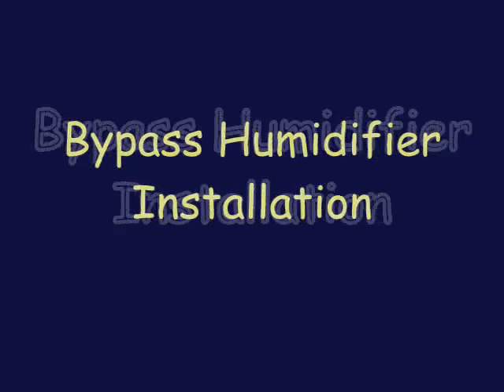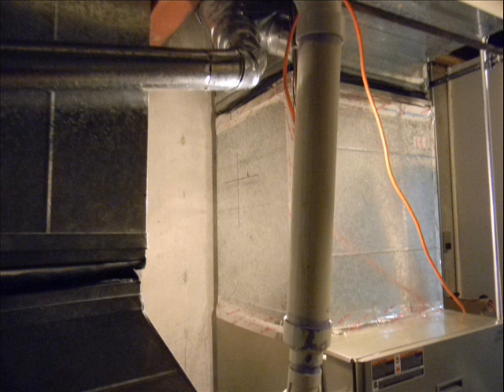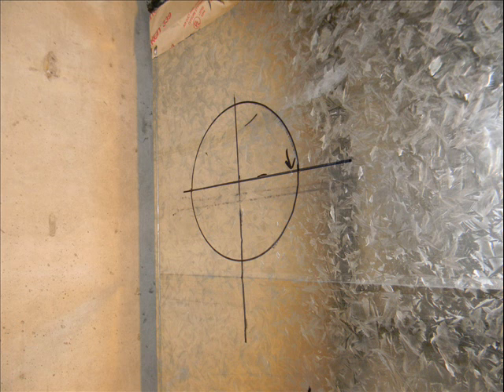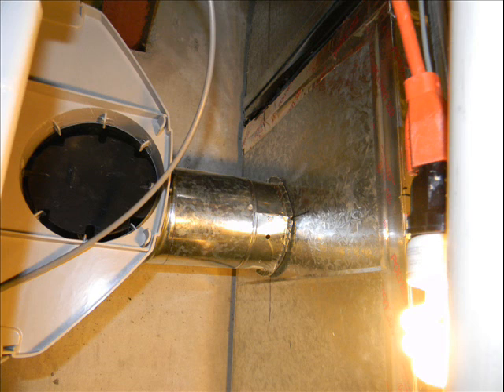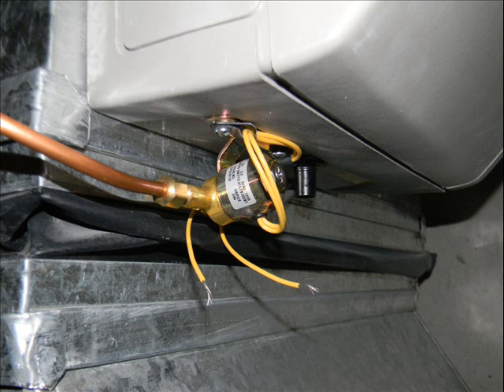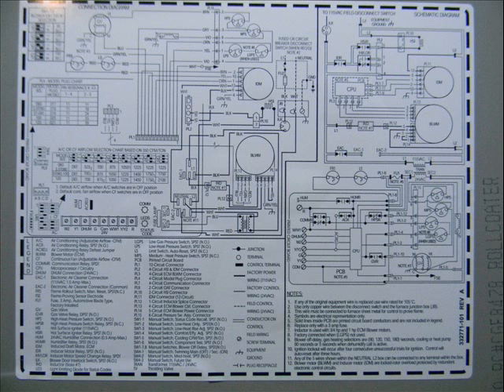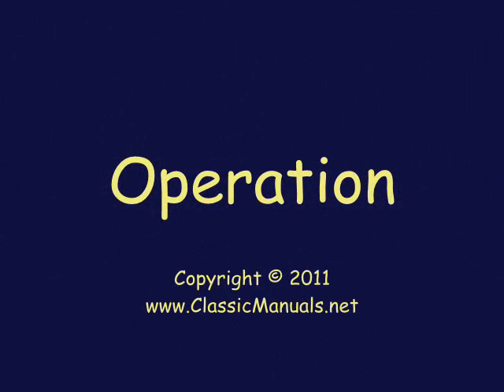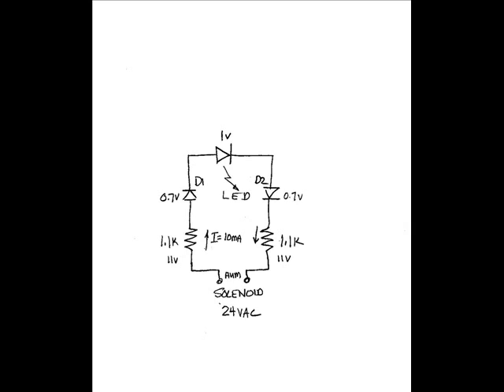Humidifier Installation | April Air | Install | Bypass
Bypass humidifier installation, Bryant evolution humidistat control, you can see by the barometer that my elevation is 7000 feet (23.3 inches of Hg vs 29.3 at sea level)